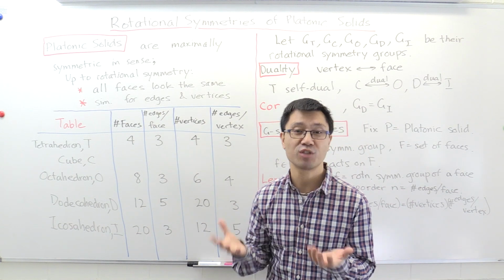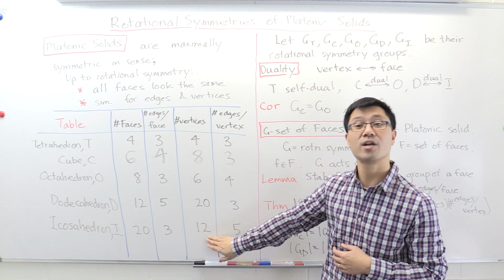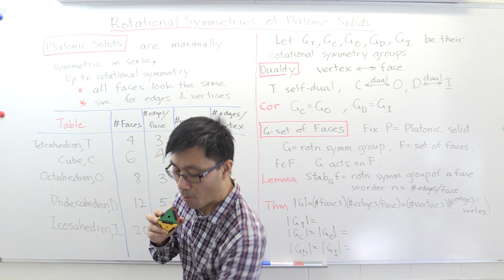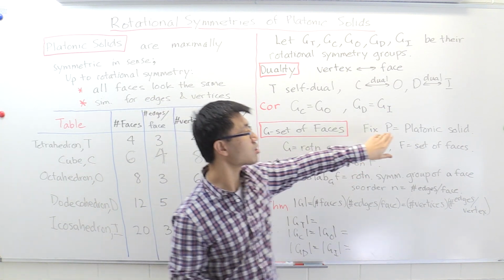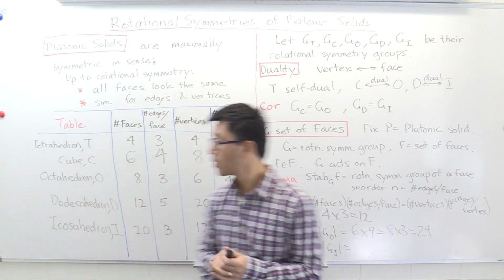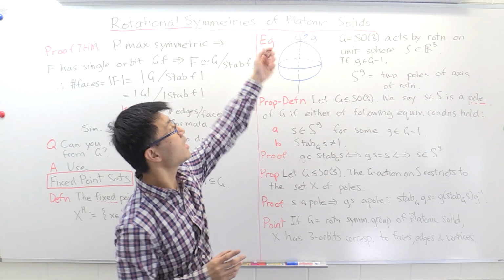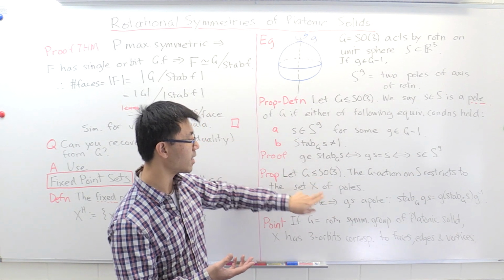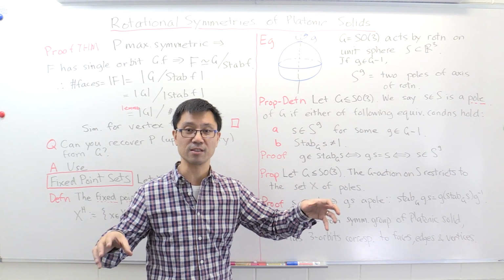Rotational Symmetries of the Platonic Solids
The Platonic solids hold a special place in mathematics because of their beautiful symmetries. In this video, we look at their rotational symmetry groups. We talk first about duality which explains why some Platonic solids have the same rotational symmetry group. We apply the theory of group actions to give a quick formula for the order of these groups. Finally, we look at the question of trying to recover a Platonic solid from its rotational symmetry group. To do so, we introduce the notion of poles,  which is one way that the vertices, edges and faces of a Platonic solid manifest themselves in the rotational symmetry group. This paves the way for the classification of finite subgroups of SO(3) in a forthcoming video.